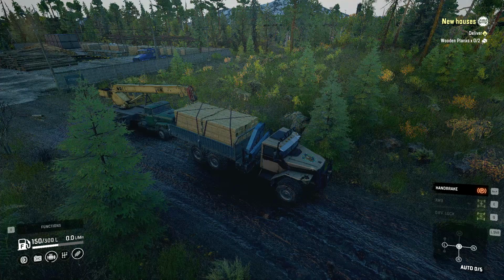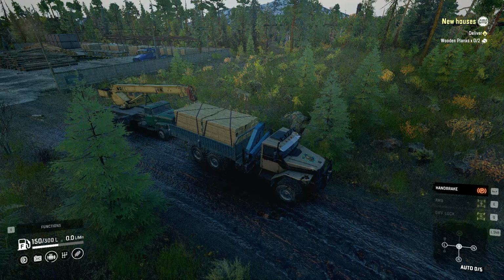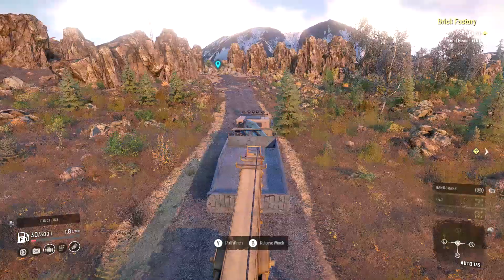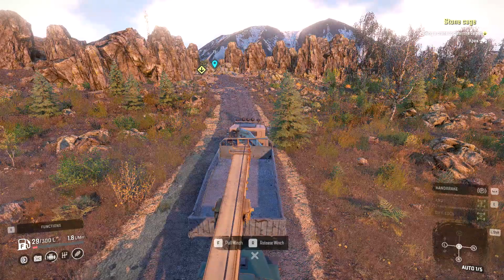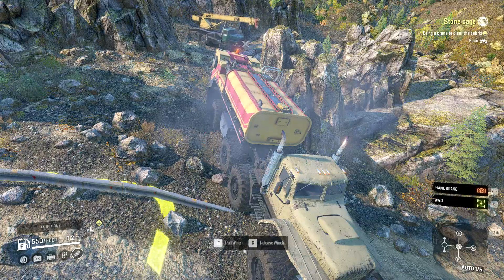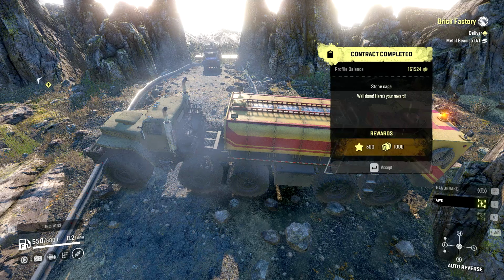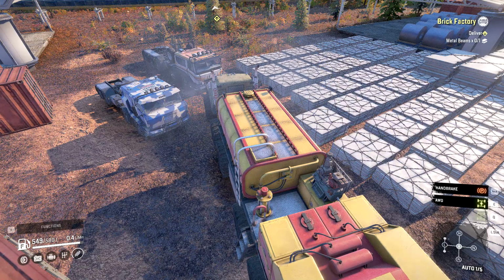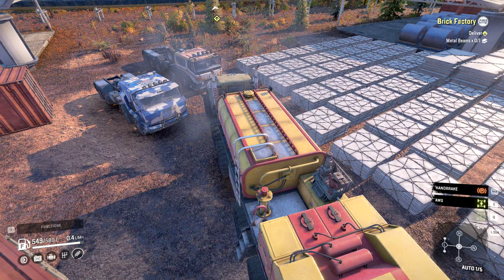SnowRunner, History Of Yura, Ep.4 (New Houses and Stone Cage Jobs + A Couple Interesting Finds)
As the title states I work on a and complete a couple jobs and I find a couple vehicles along the way.
I also take around the Kraz with a Maintainer to Fuel/Repair vehicles I find on the map.
Also. This goes back to the regular succession of video uploads.
I explained the whole story in the previous upload but just be aware that these are the videos that I recorded before the map update.
When I run out of these ... I will start up on the new map right where I left off!!
I wont record any jobs without treating that video like it is just the next one in line!!